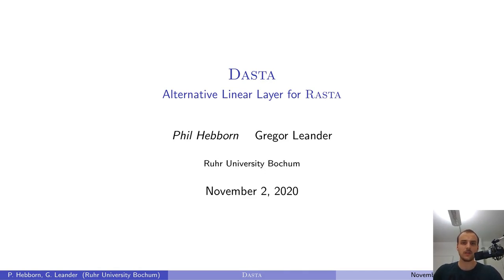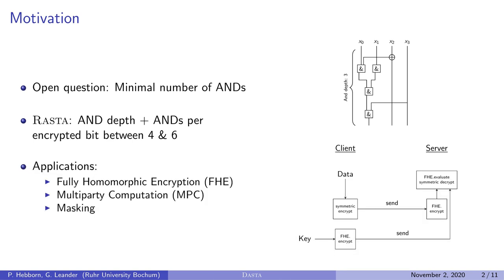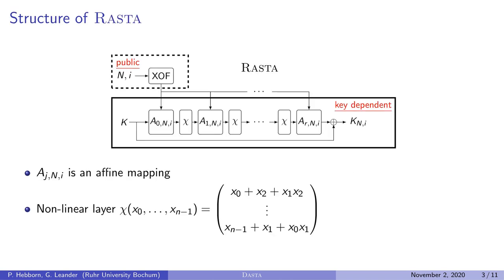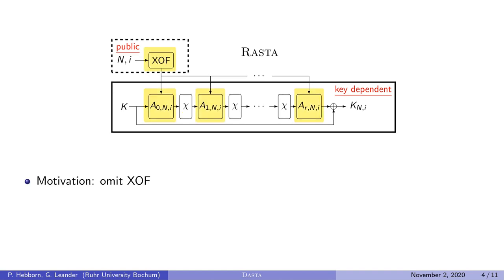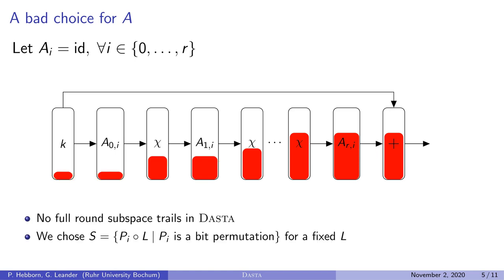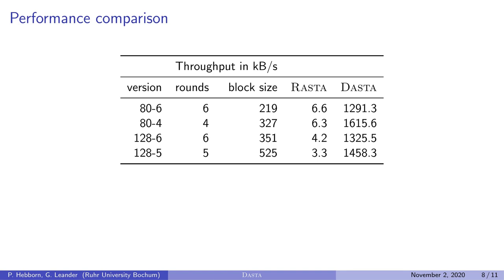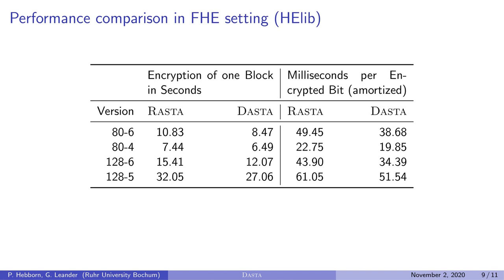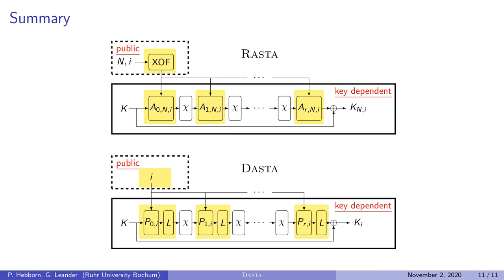Dasta – Alternative Linear Layer for Rasta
Paper by Phil Hebborn, Gregor Leander presented at FSE 2020